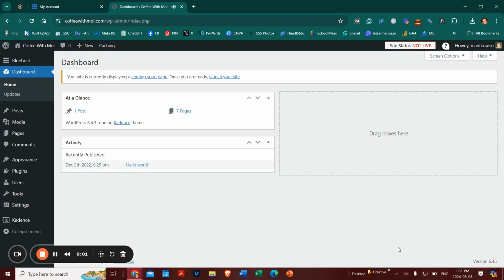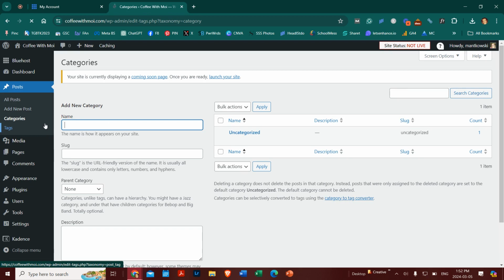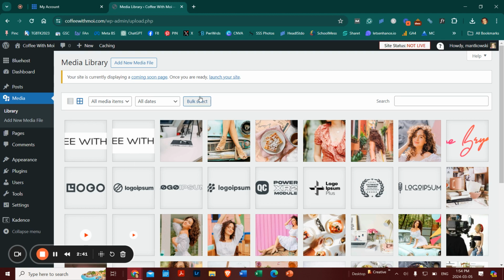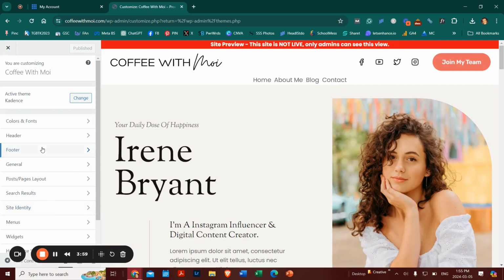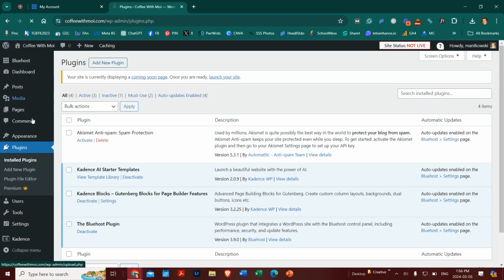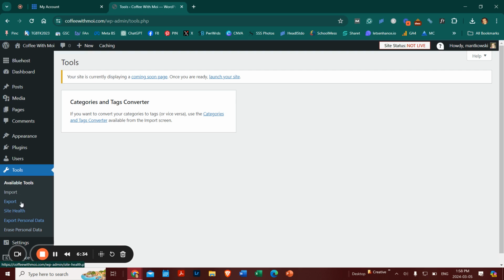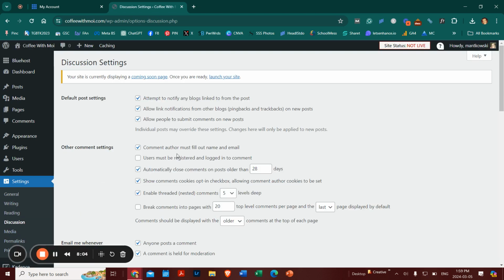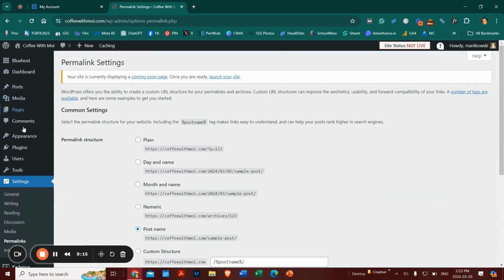How To Use The WordPress Dashboard: Tips For Beginner Bloggers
When you're just starting a blog with WordPress, it can seem overwhelming to figure out how to use it.

This brief introduction shows you the key settings in the WordPress dashboard and helps new bloggers familiarize themselves with how to set them up.

Want to learn how to start a WordPress blog?

If you need help from a blog coach, I'm right